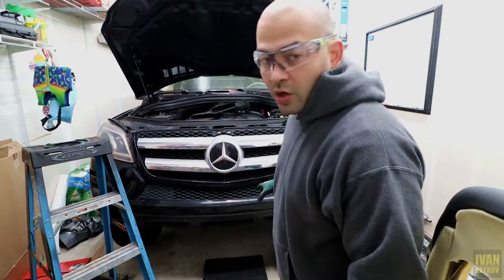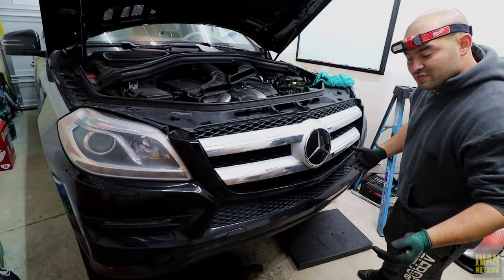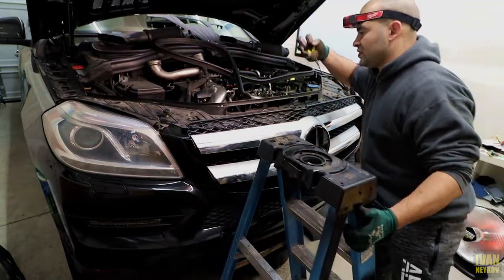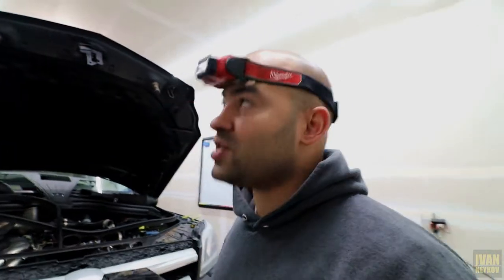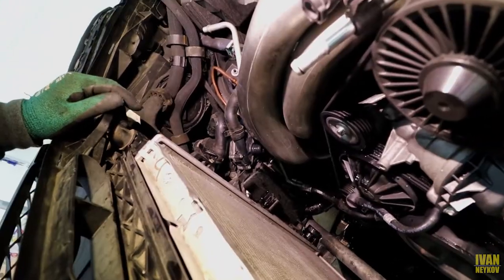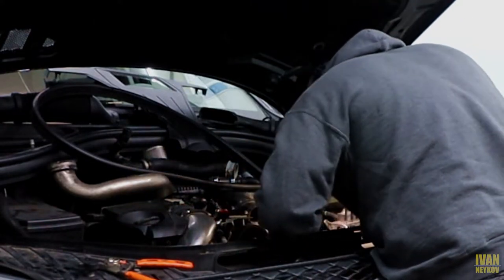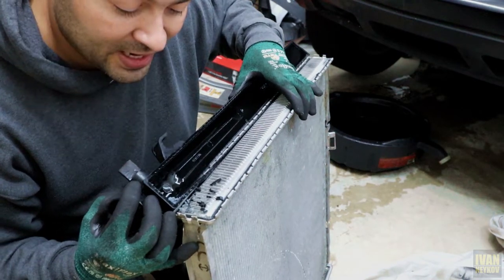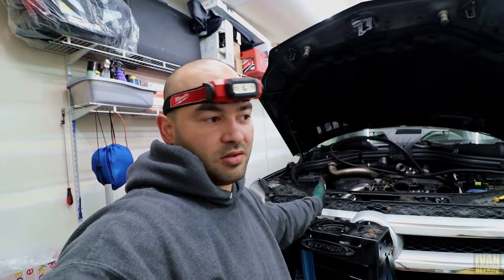FIX Your Radiator on Mercedes GL450 | PT 2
Try Amazon Fresh
Try Audible Plus
Create Amazon Business Account
Create an Amazon Wedding Registry
Audible Gift Memberships
Prime Student 6-month Trial
This video I'm gonna show you how to remove your radiator without releasing the refrigerant on your car.